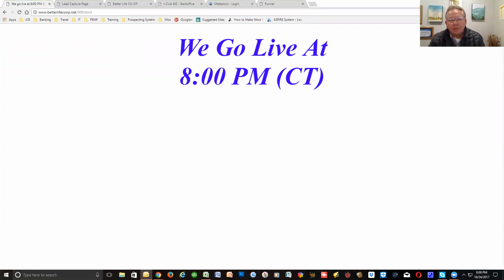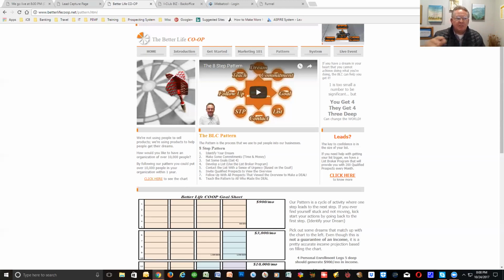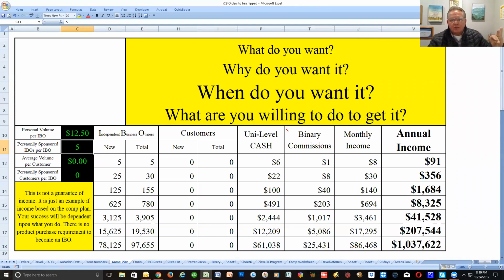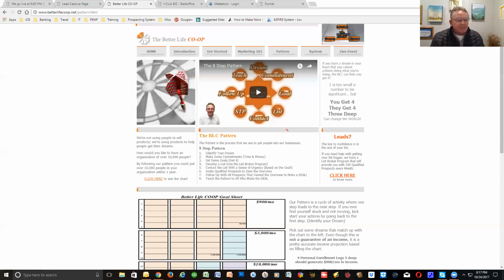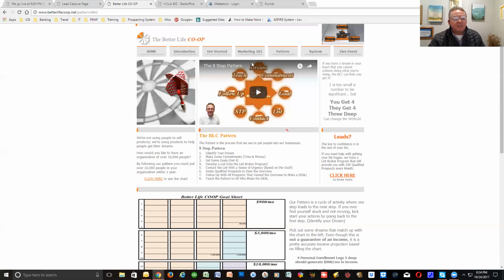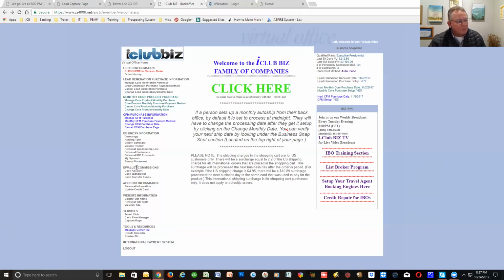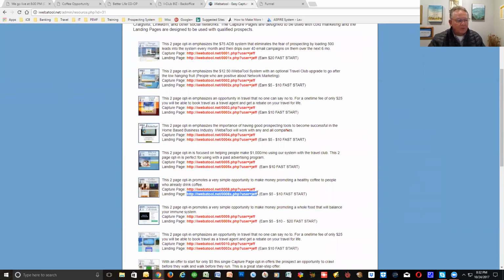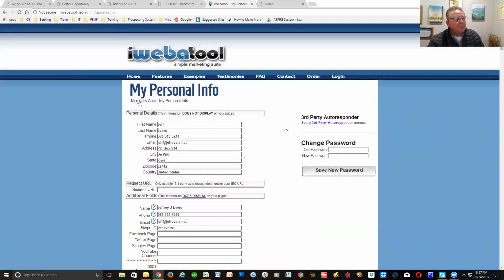iCB live Broadcast 10-24-17